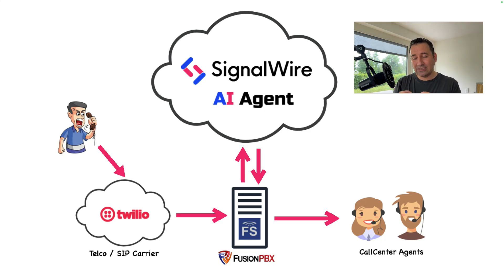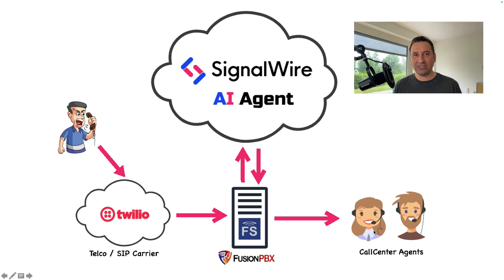Using AI in your Call Center using SignalWire AI Agent.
Using SignalWire AI Agent makes it easy to use AI in your Contact Center. Here I explained How to integrate a FreeSWITCH-based call center to Twilio for receiving calls and Using SignalWire AI Agent to implement and AI IVR using SWML language.